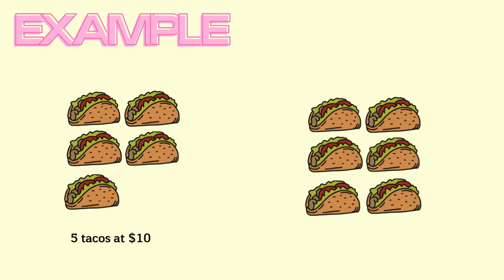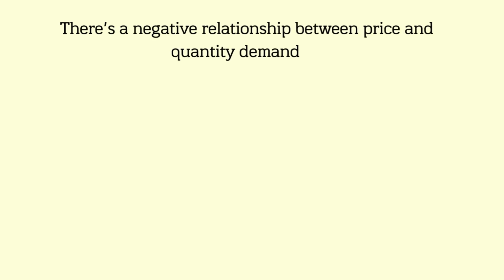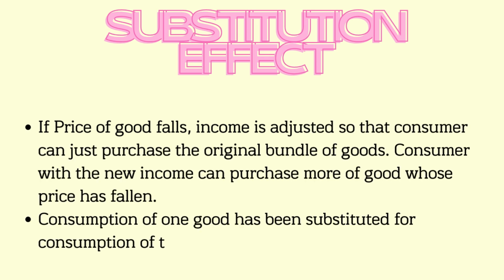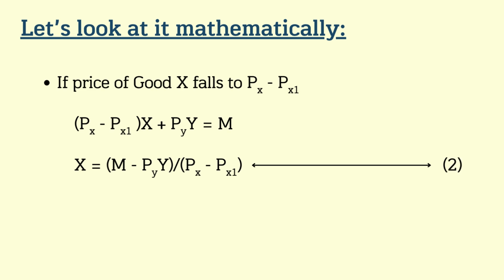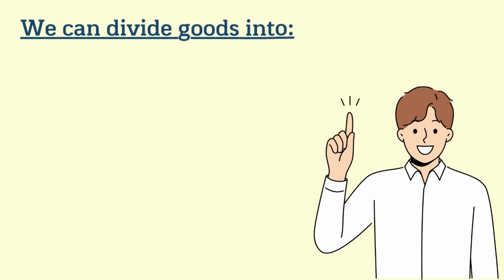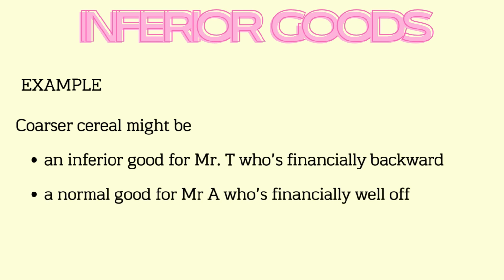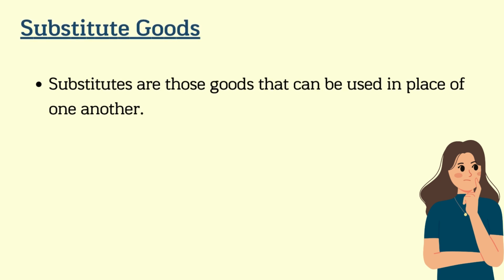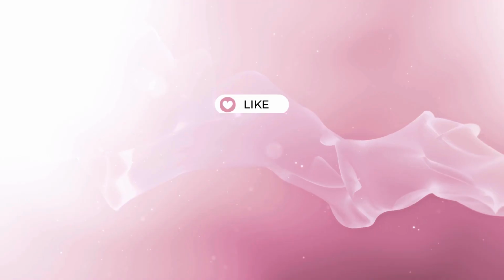Demand Made Easy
Hi everyone! This is video is a part of my effort to make economics more accessible to everyone. Here I’ve covered demand in a beginner friendly way. This is part one of what I am planning to be a two part series. If you have any questions ask away. Any suggestions are welcome.